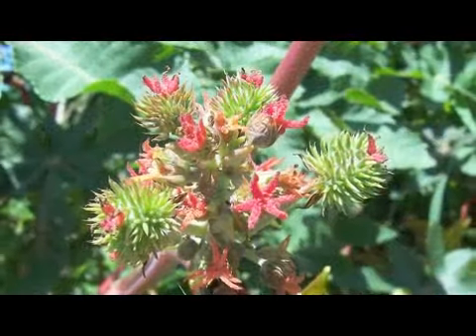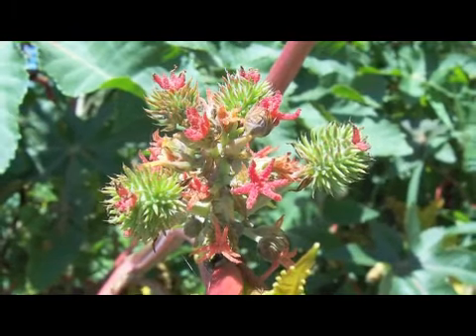How to Grow Castor Bean Plant (Ricinus Communis)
Grow castor bean plants, or ricinus communis, by placing them in full, hot sun, giving them good drainage, keep the temperature warm and using organic growing material. Use caution with using and eating parts of the castor bean plant, as they could be...